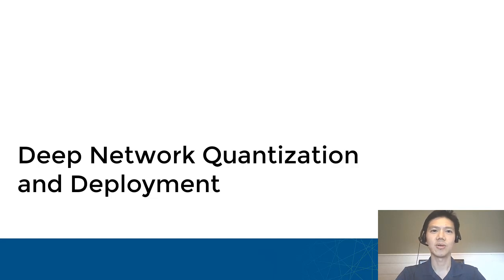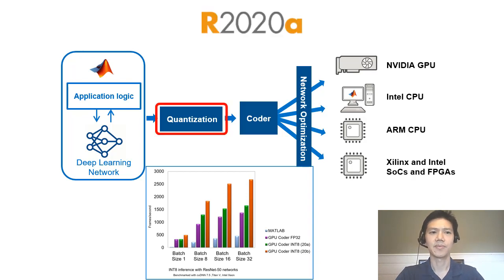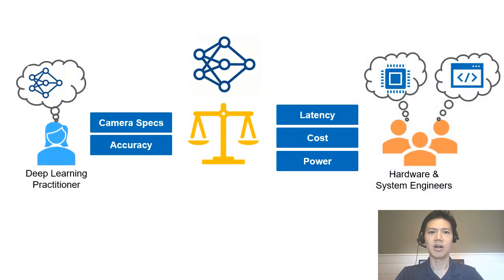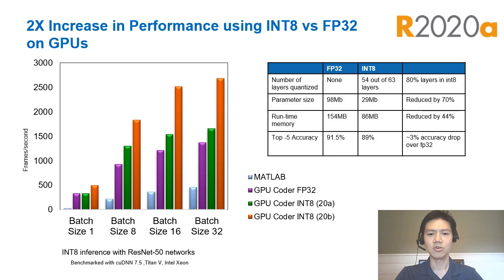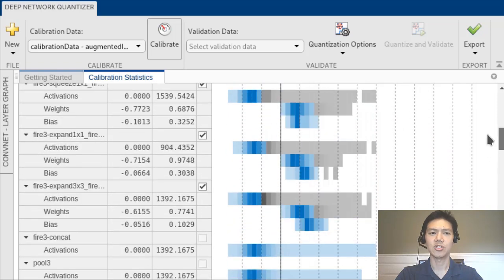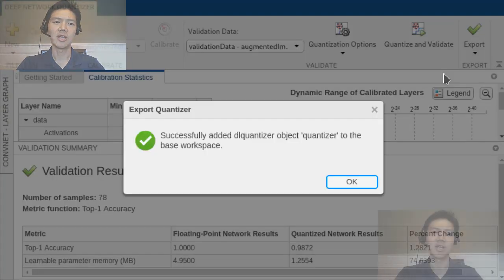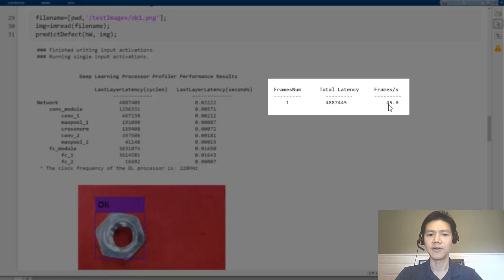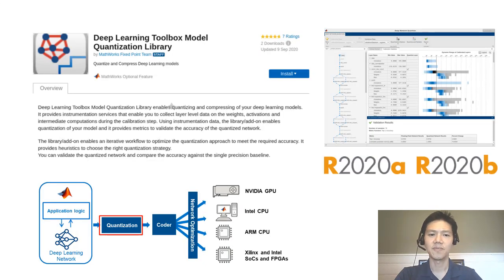Deep Network Quantization and Deployment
See how to quantize, calibrate, and validate a deep neural network (DNN) in MATLAB® and deploy the quantized DNN to an embedded GPU and an FPGA hardware board.